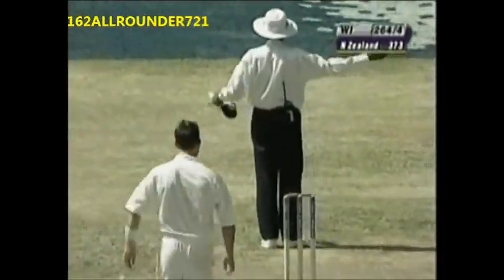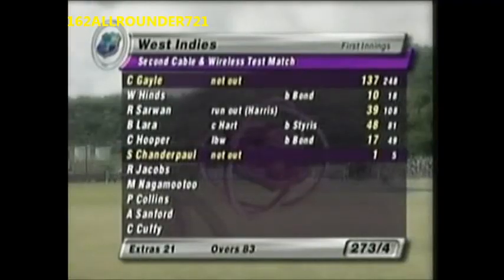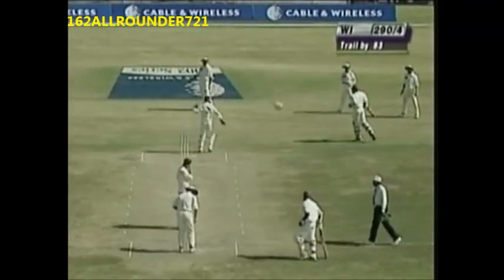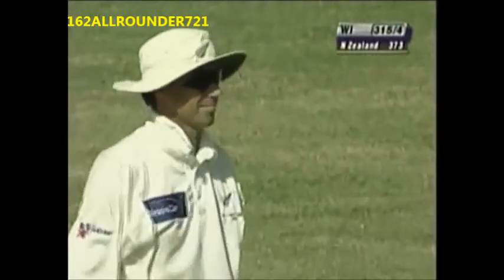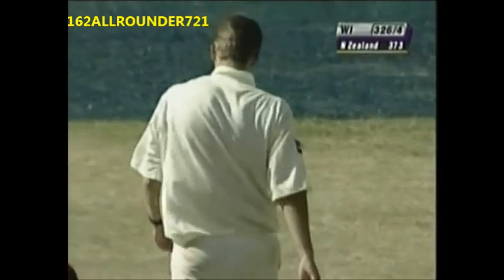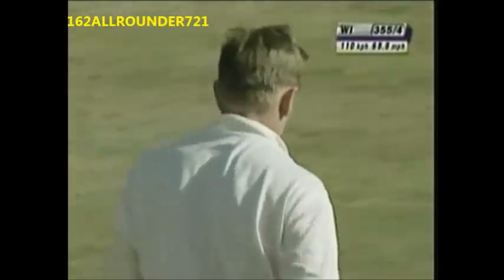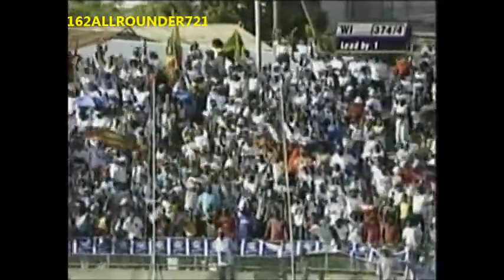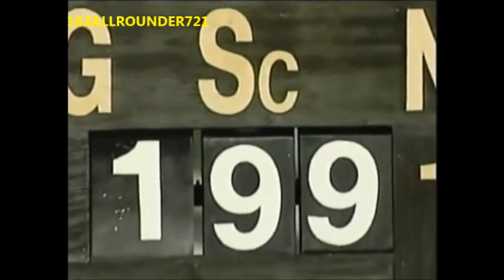Chris Gayle Hammers New Zealand Attack 2002